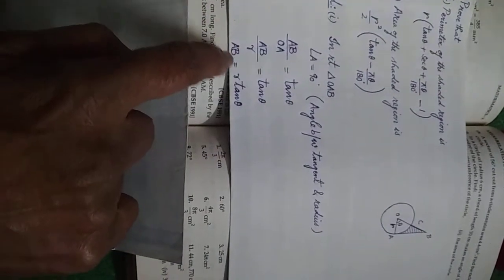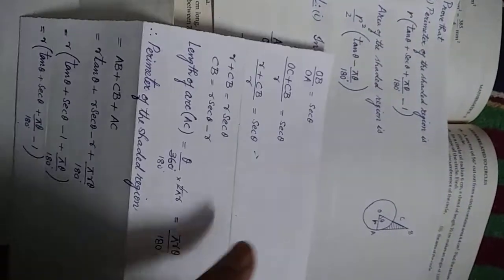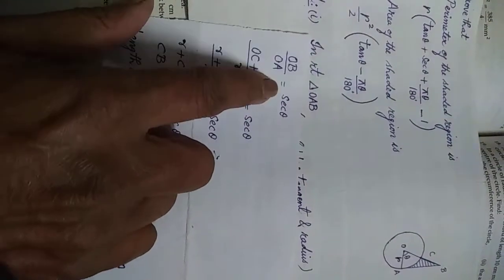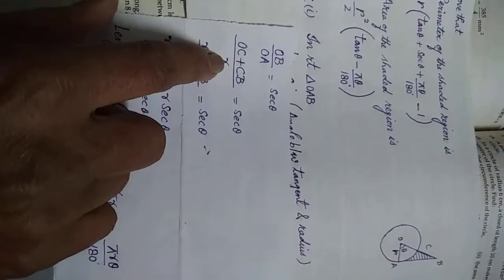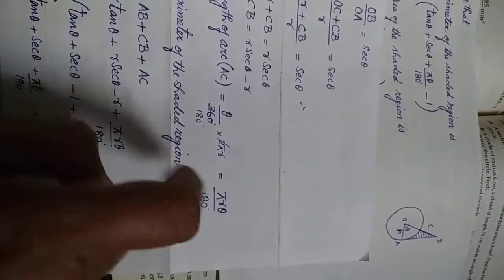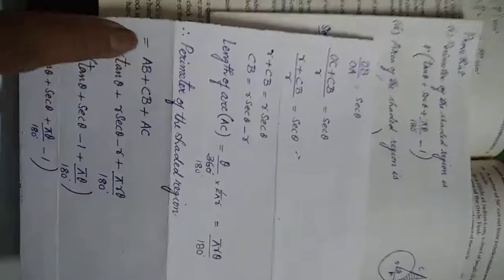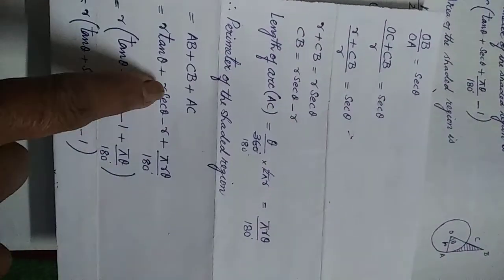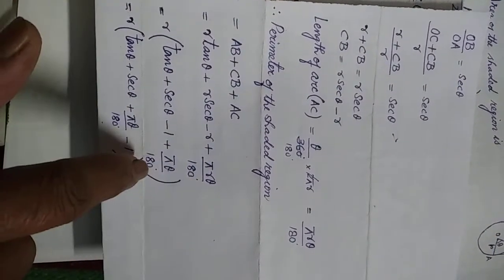Prove that area of shaded region is r[tanQ+secQ+πQ/180-1]barae isale sawab Syeda Atiya Bano